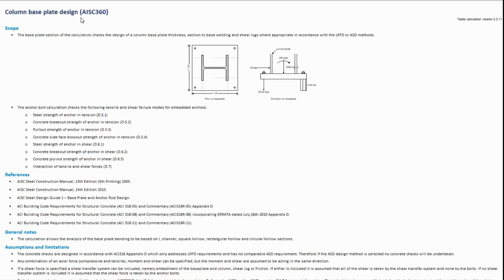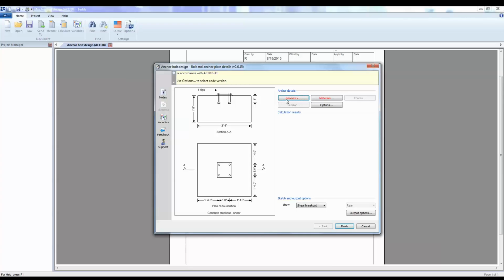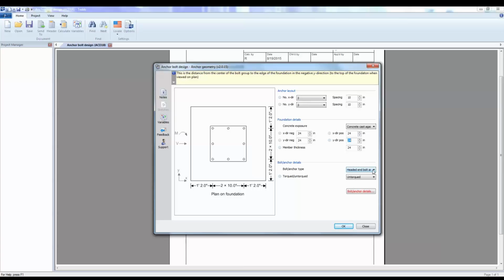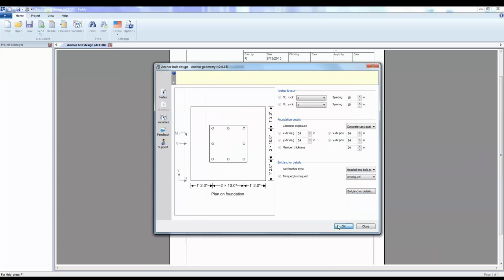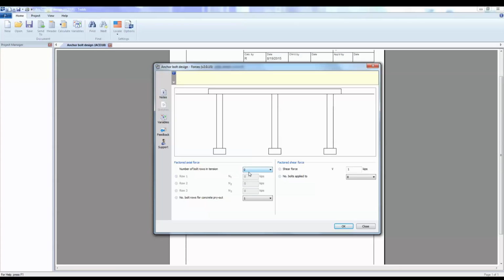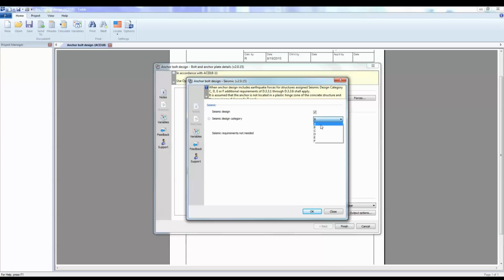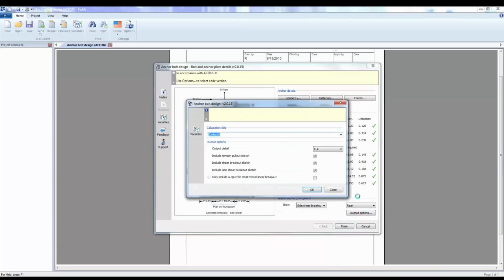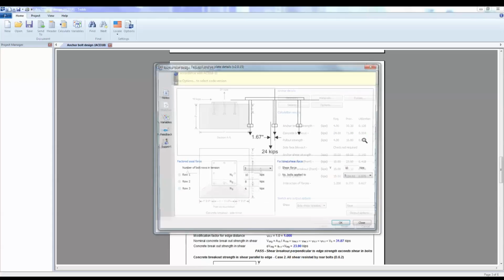Anchor Bolt Design